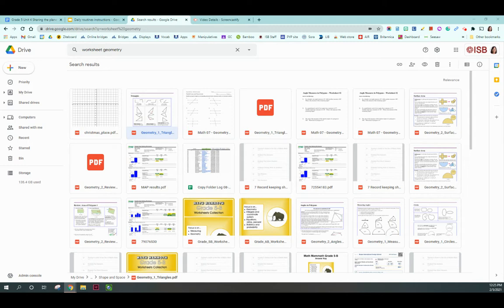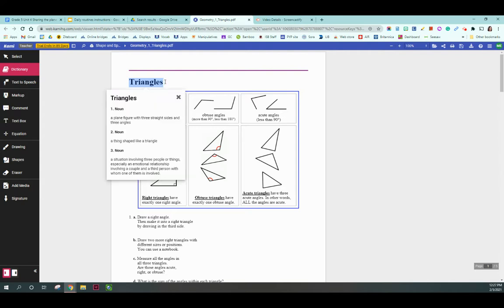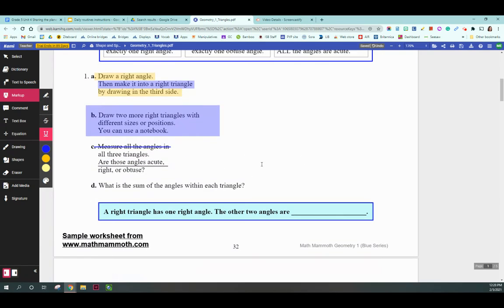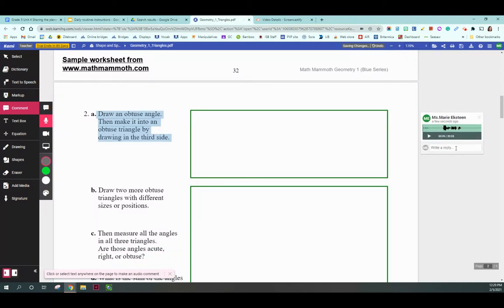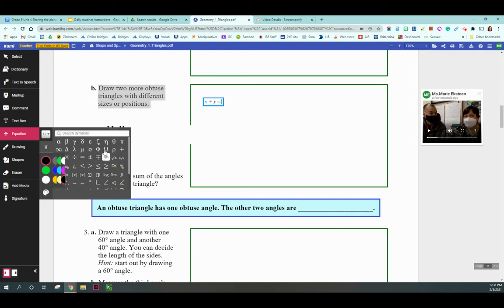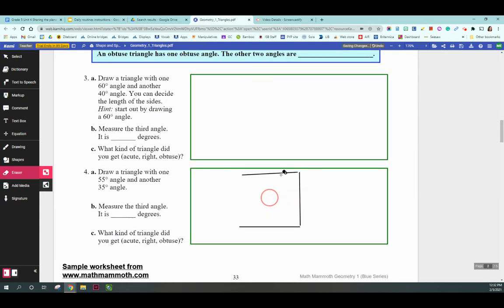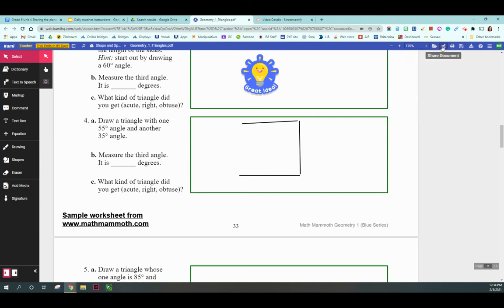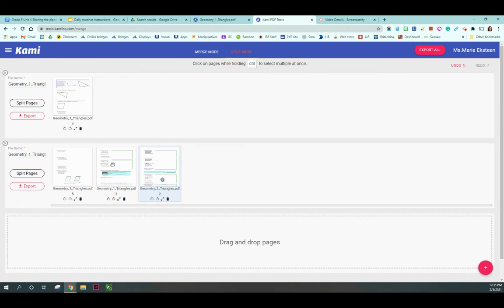Exploring Kami Premium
In this video, Mrs. Eksteen walks us through some of the awesome ways that she uses Kami in the classroom and shows us its simple yet impressive suite of capabilities.